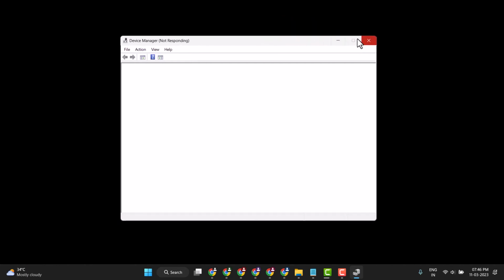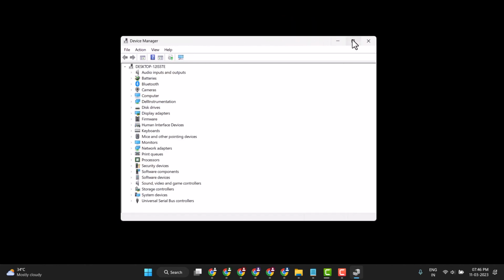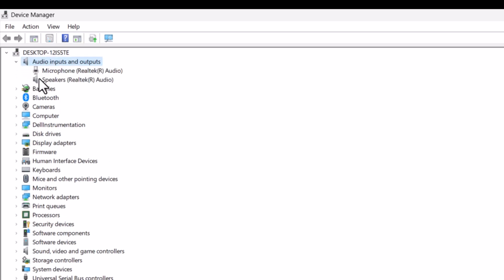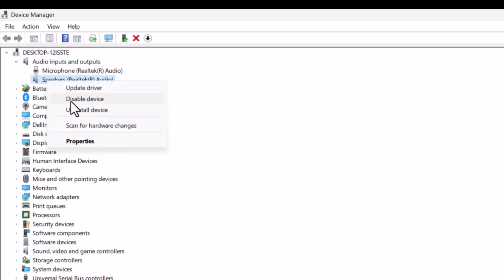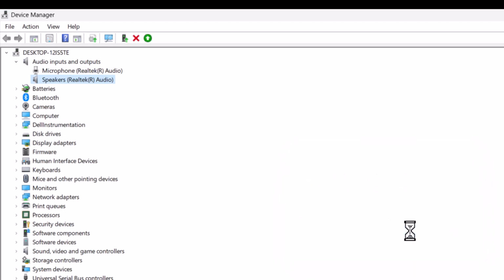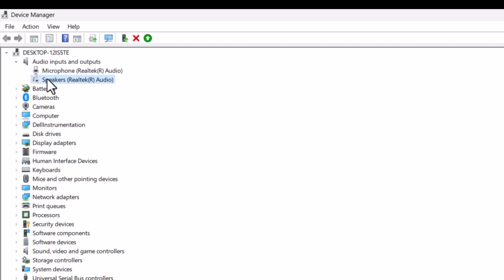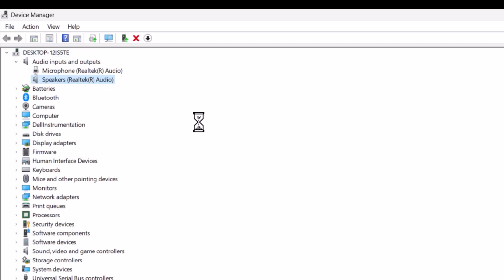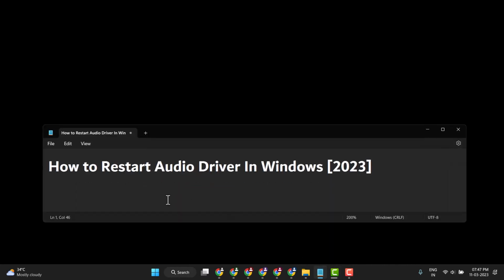How to Restart Audio Driver In Windows 2023